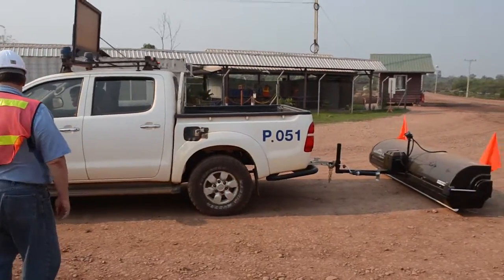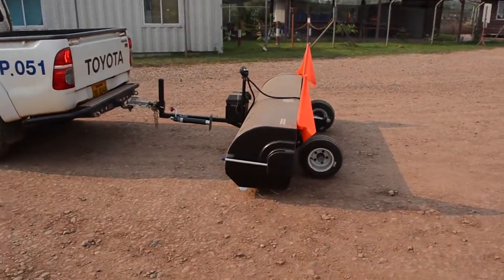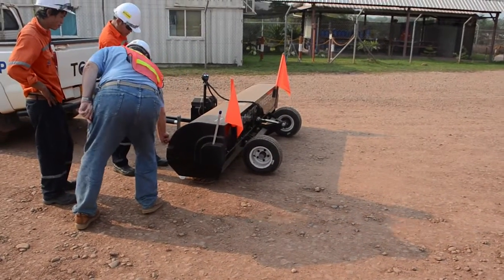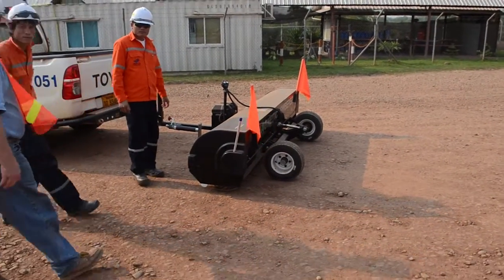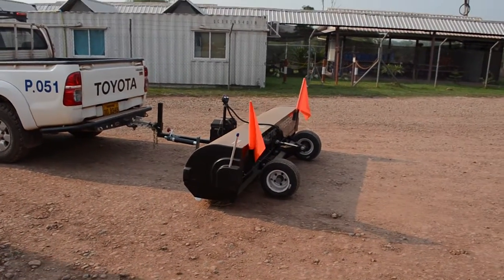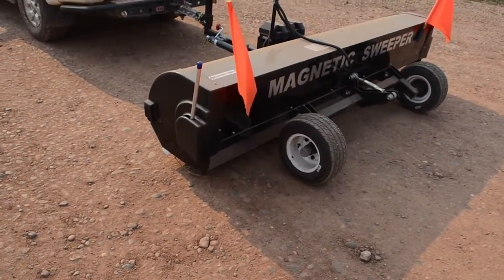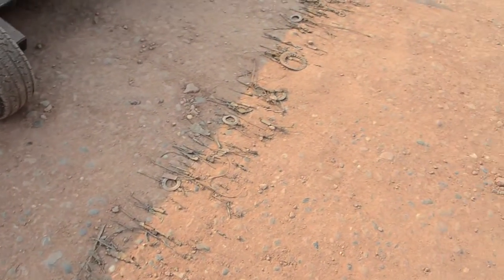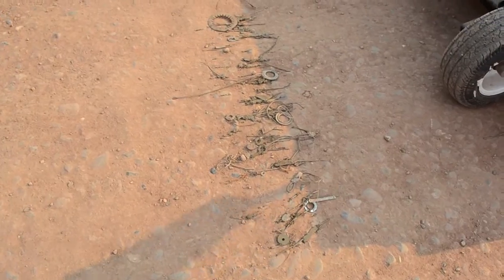Magnetic Sweeper Picks up Metal Debris at Phu Bia Laos Mine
Aardvark Magnetic Sweeper

Phu Bia Laos Mine demonstration of the Aardvark towable magnetic sweeper being used to pick up metal debris.